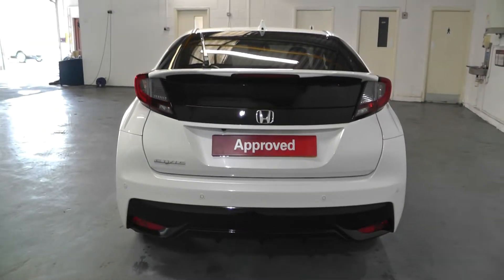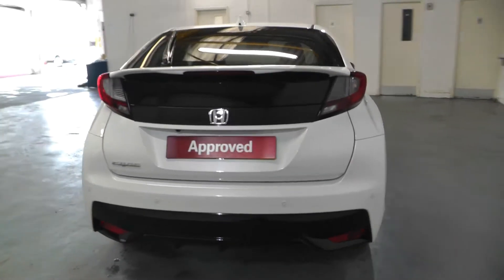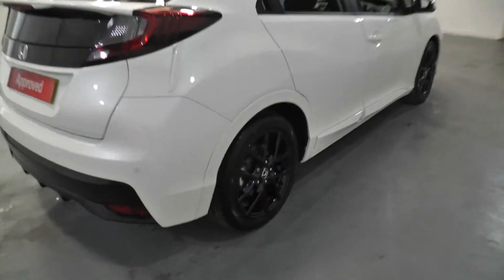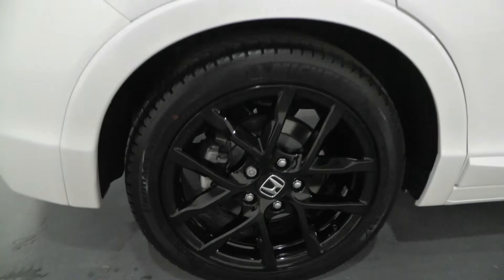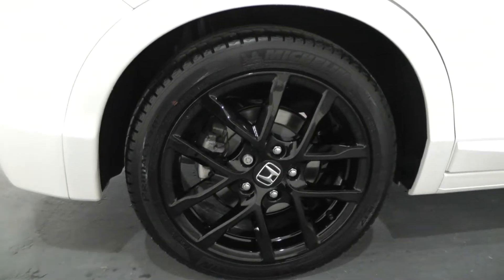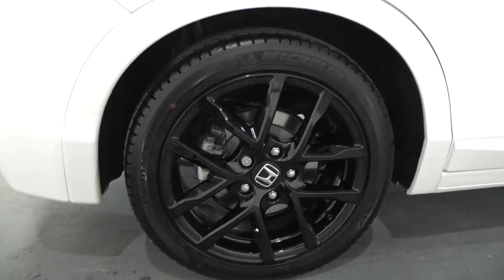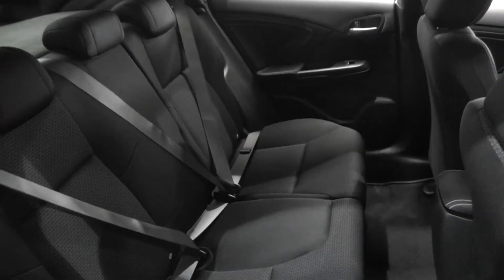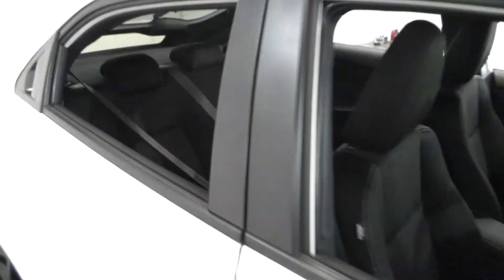Honda CIVIC 1.6 SPORT finished in White Orchid Pearl , video walkaround !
This is our 66 plated Honda CIVIC 1.6 SPORT finished in White Orchid Pearl which we have just offered for sale !